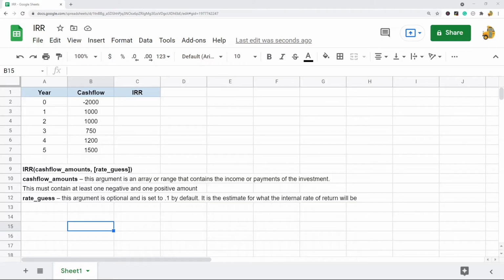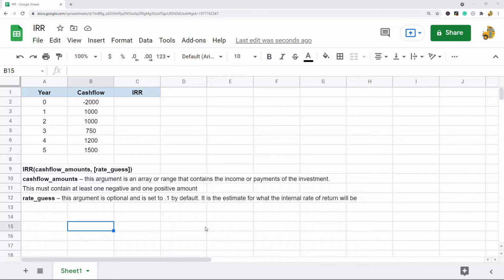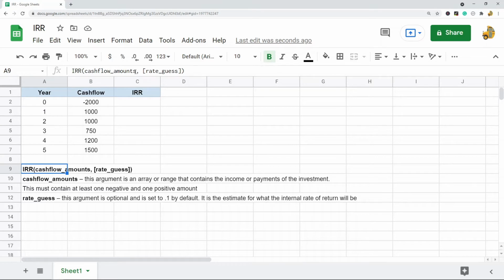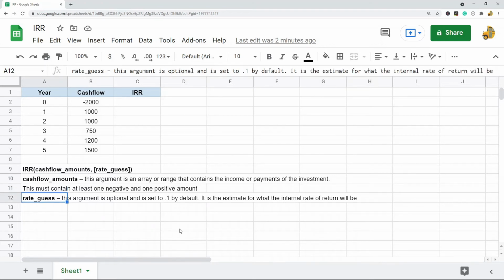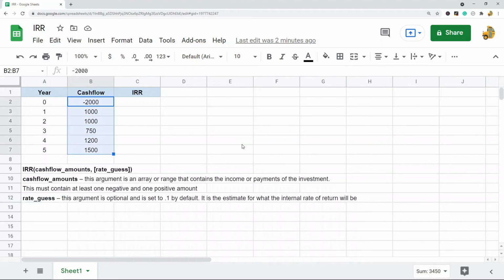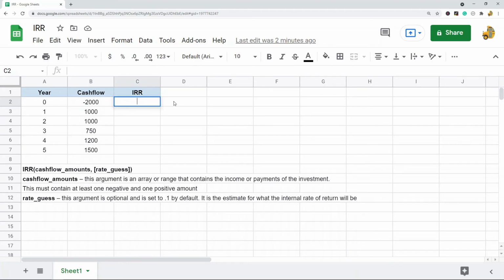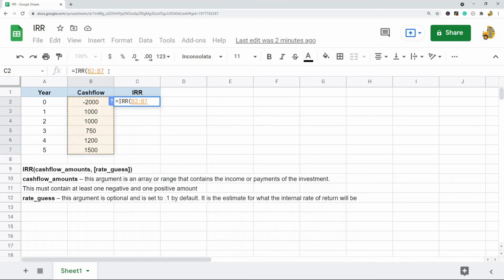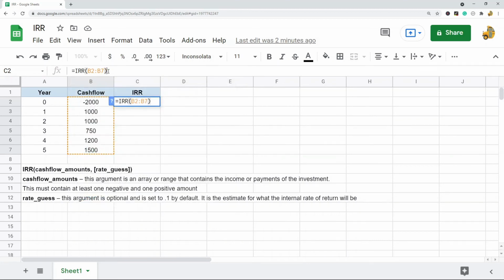How to Use the IRR Function in Google Sheets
In this video, I show how to use the IRR function in Google Sheets. This function makes calculating the internal rate of return incredibly easy.